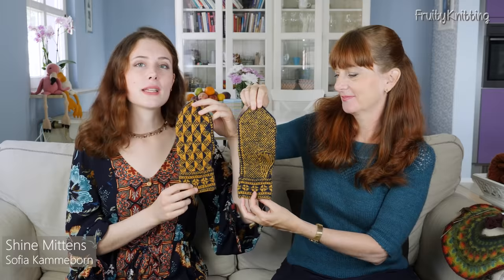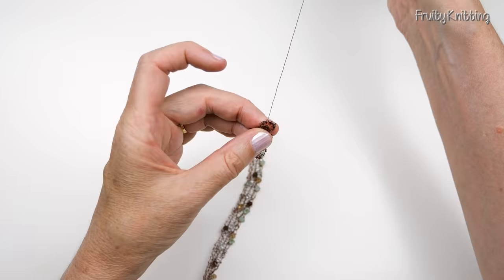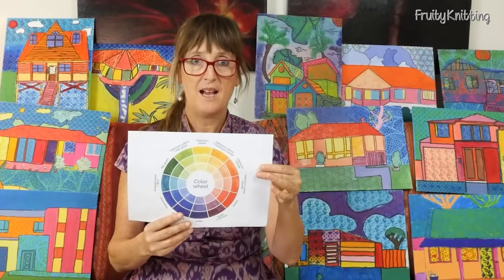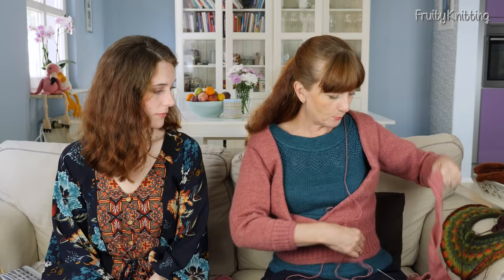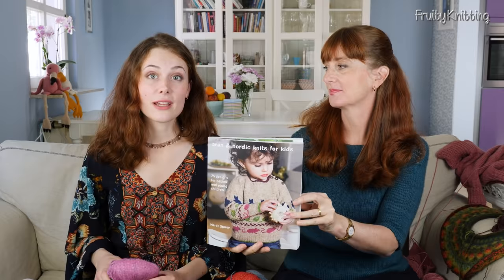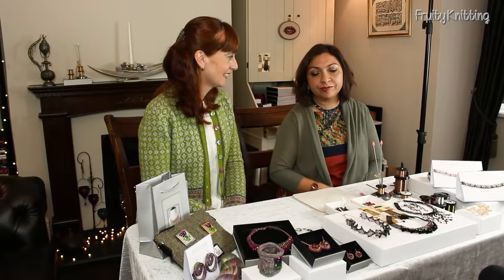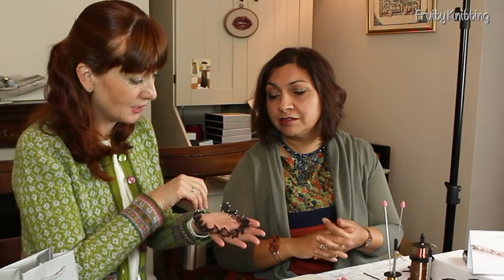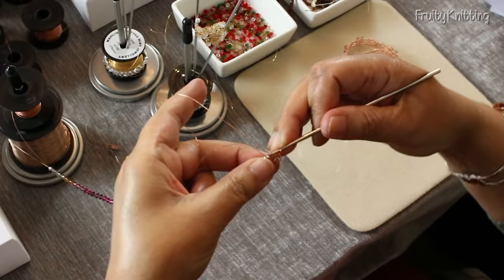Knitting with Wire - Mahliqa - Ep.114 - Fruity Knitting Podcast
Program Notes:
For Fruity Knitting Patrons:
Freia Fibers Discount